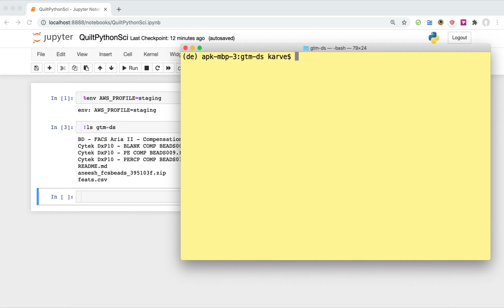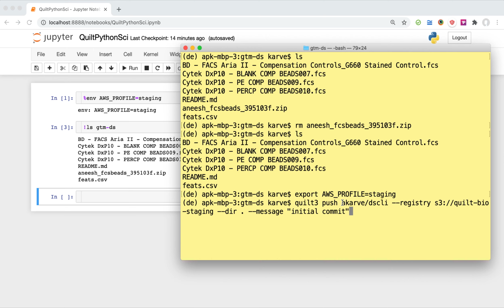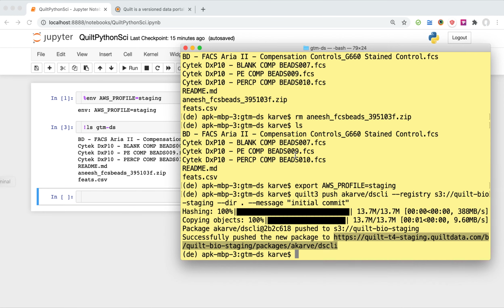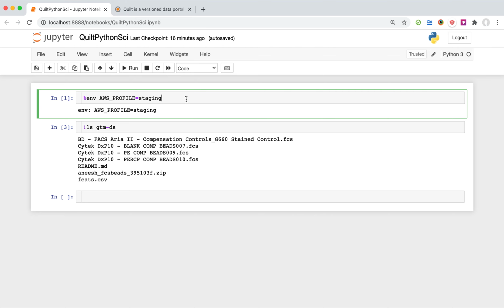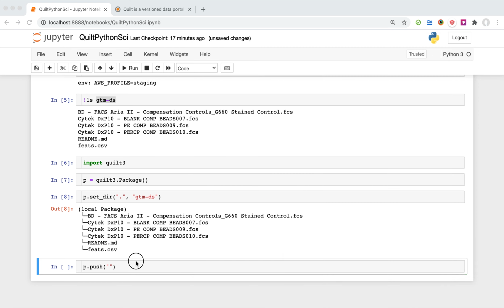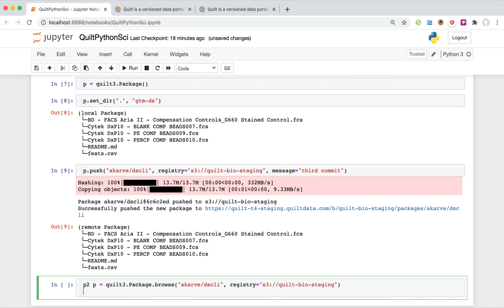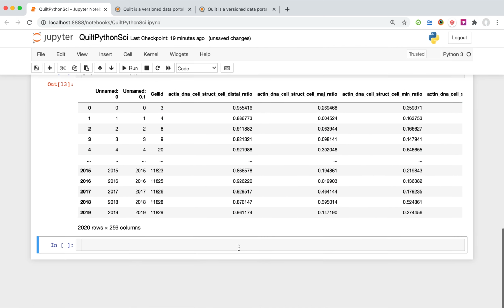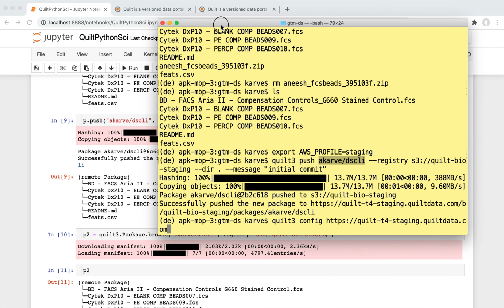Create a cloud data set with one command (Python or bash)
for tips and APIs to create versioned data sets in S3.